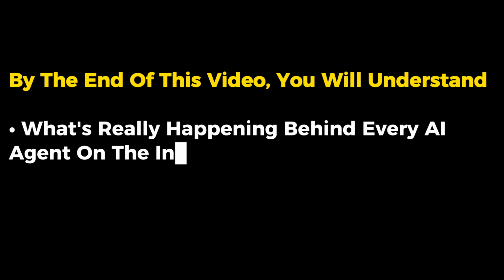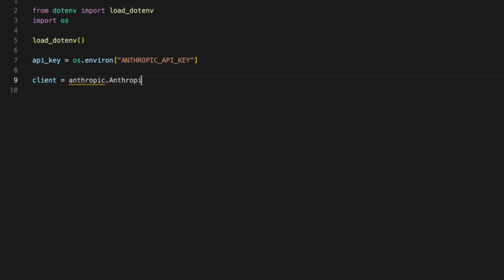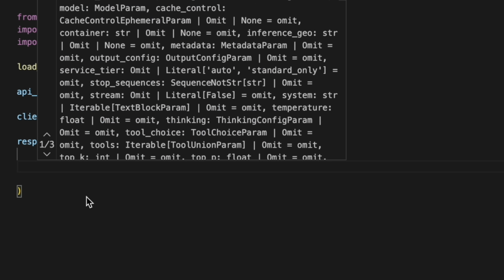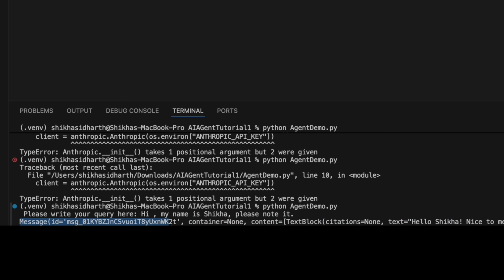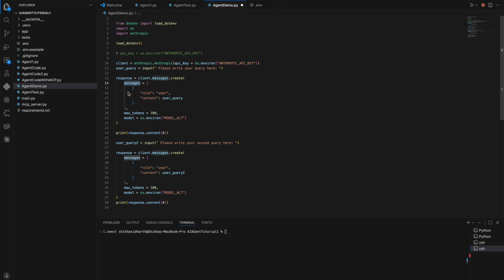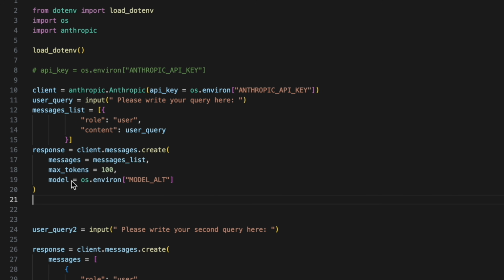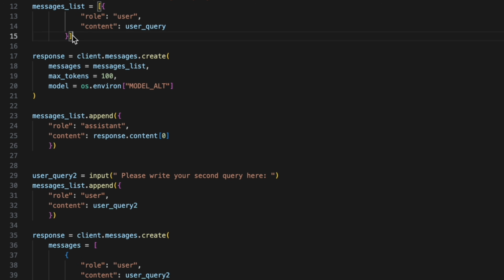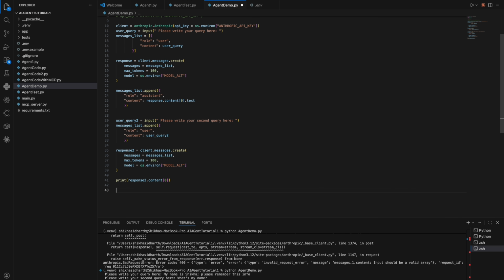Learn to build AI agents. No framework code.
Everyone wants to build AI agents - but underneath every agent is one raw API call most people never look at. A short, no-frameworks look at what actually happens when you call an LLM API - the raw request, the raw response - that's it.

I also show why the API has no memory between calls, and the basic trick to work around it: just resend the previous context. It's elementary - nobody really does it manually in production,  but it makes the underlying mechanics click, that is the whole point.

This isn't a complex framework tutorial; it’s a foundational look at how LLM infrastructure works. I’m an ex-Meta/C3.ai engineer, and I'm building a production-grade agent stack in public, one concept at a time.

In this video:
- Anatomy of the call: raw JSON in, raw JSON out
- Decoding stop_reason and the response object
- Live demo: proving the model has zero memory
- The list-based trick that enables conversational history

Chapters:
00:00 - The Core Fallacy: LLM Statelessness
00:45 - Anatomy of an AI API Call
01:28 - Building the Client: Raw Implementation
03:13 - Parsing the API Response
03:43 - Analyzing the AI Response (JSON Structure)
04:39 - Live Demo: Proving the Memory Gap
06:13 - Implementing Client-Side Memory
06:23 - Debugging the Response: Appending Roles & Text Strings
07:43 - The Road Ahead: Tool Use and Agentic Loops

Building the Modern AI Stack
This is Part 1 of a series building the modern AI stack from the ground up.